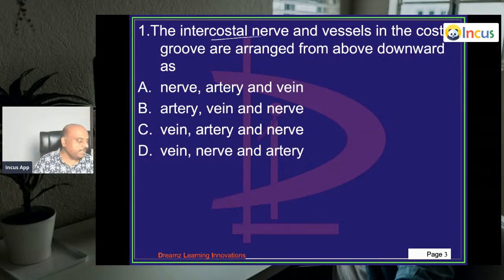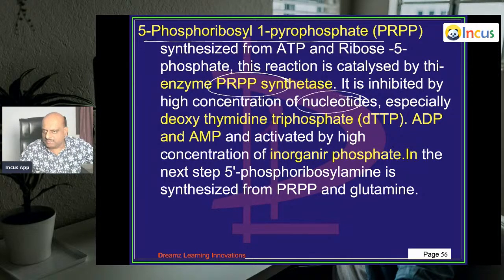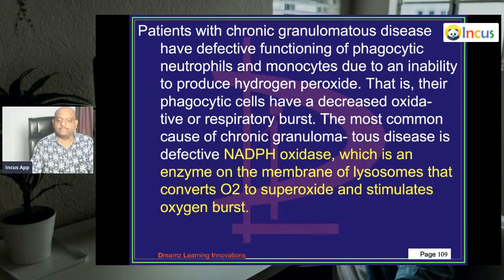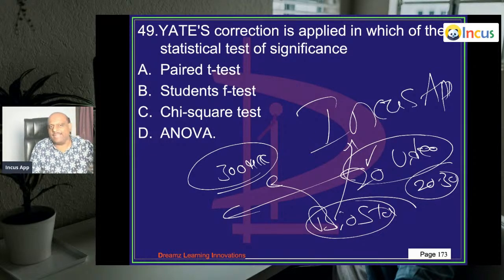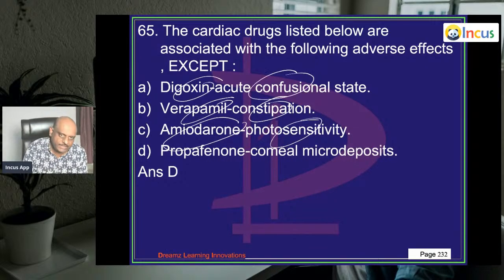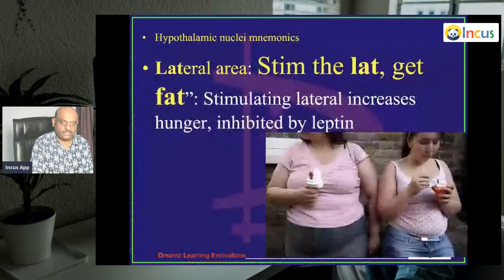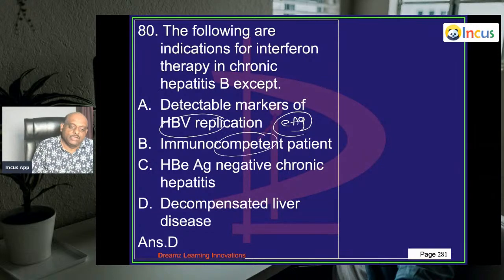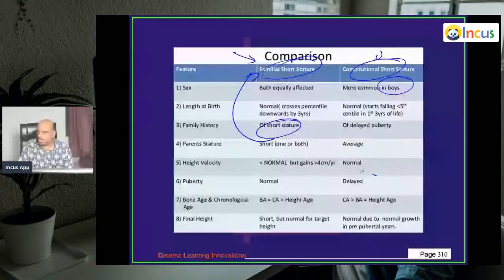40 Daily NEET PG Mock test Rs 999 only NEET PG FMGE Coaching 3 Years Incus App & Web